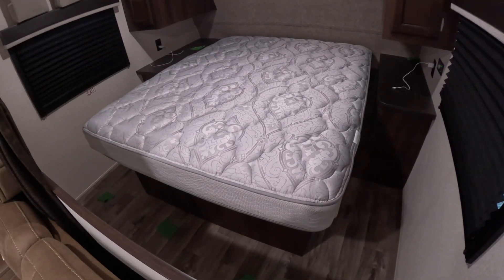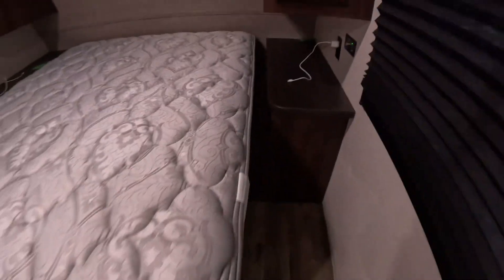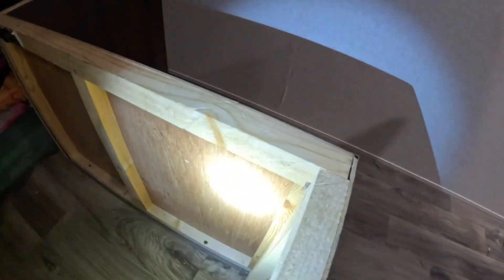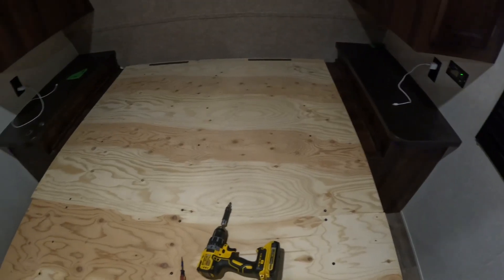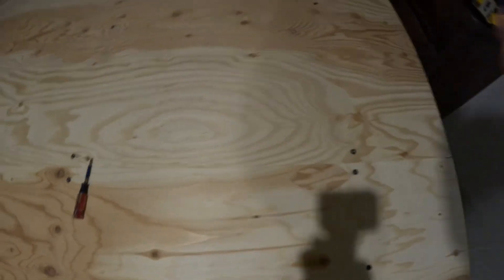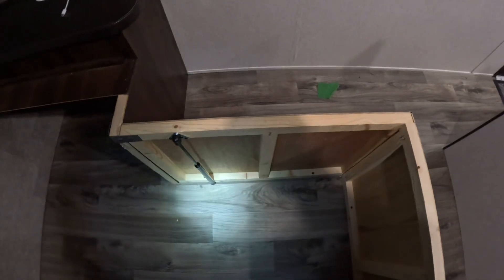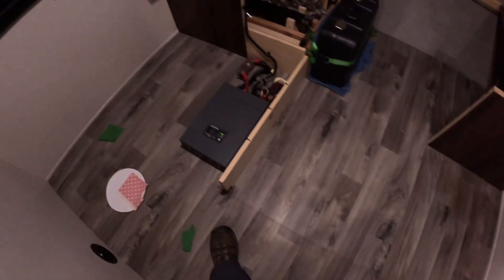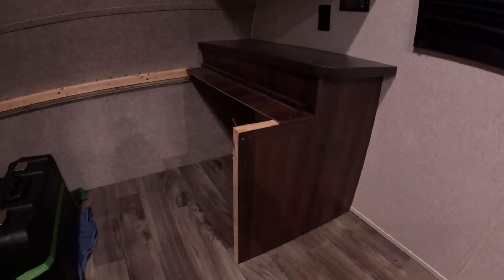Water Damage Floor Repair on Jayco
This is part one the disassembly process of our Jayco RV with water damage.

Make sure to like and follow for more updates on the repair process. ￼